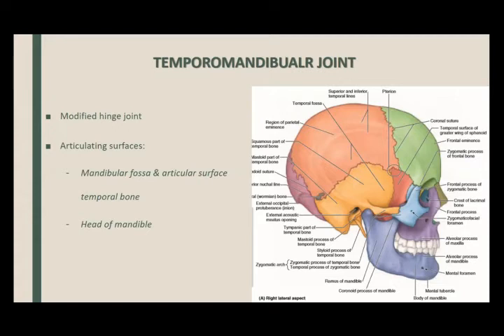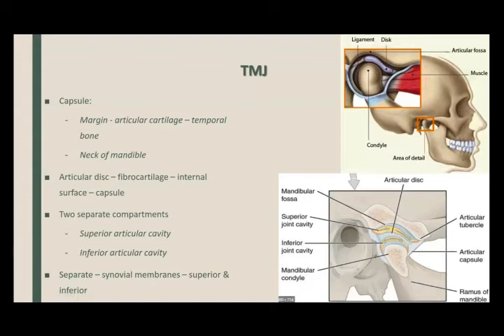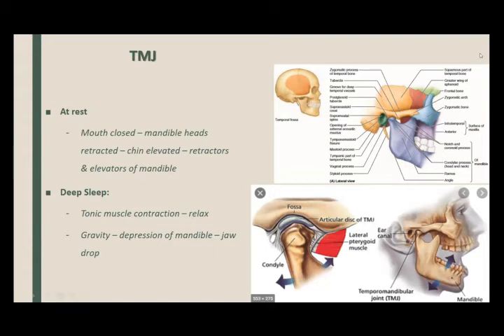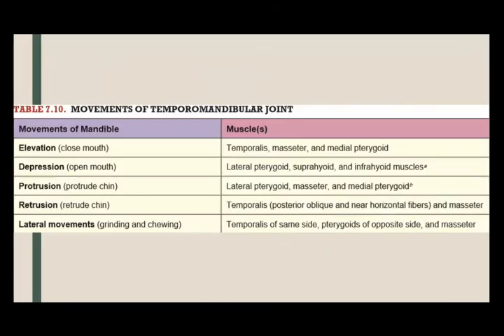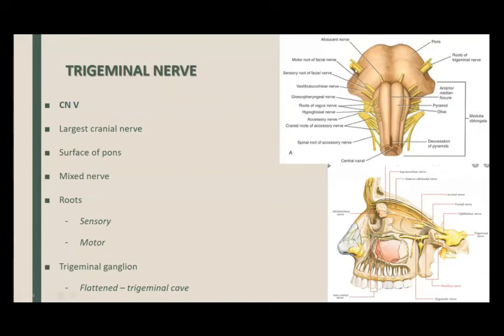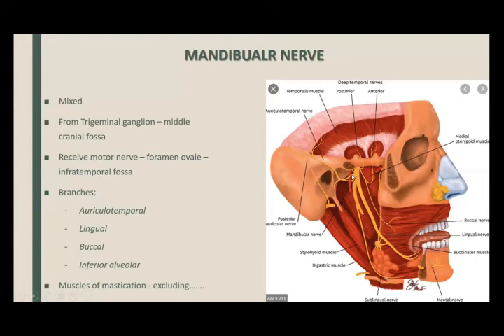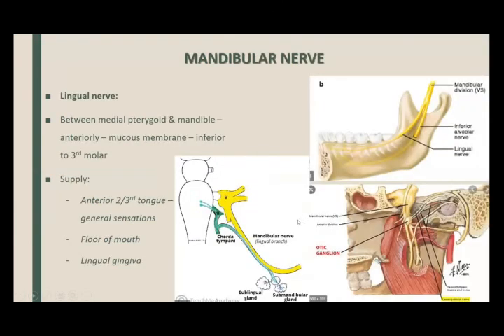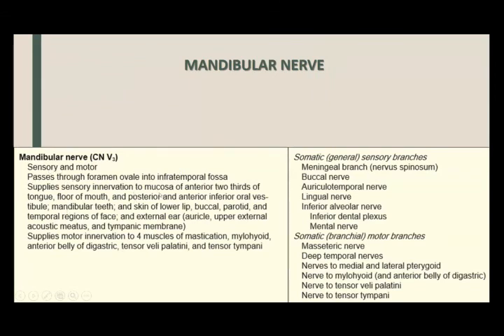5 16 2020 Development of Skull II